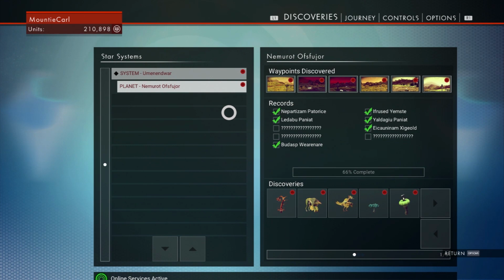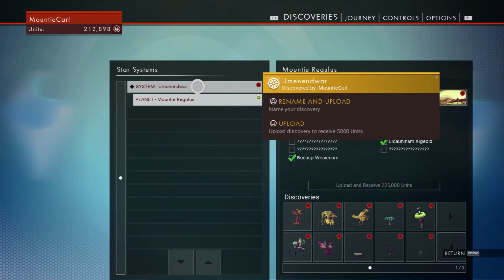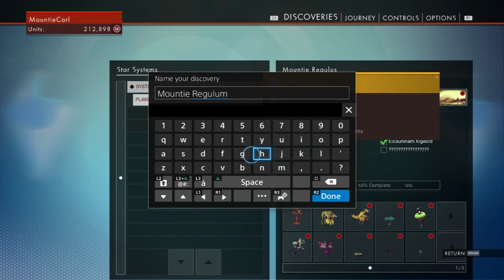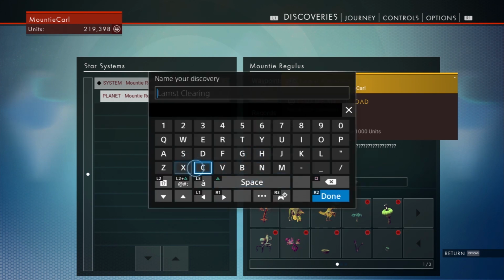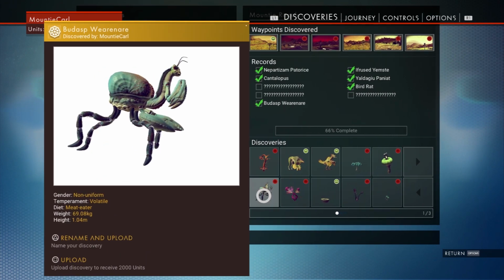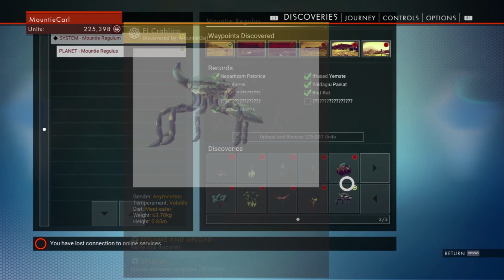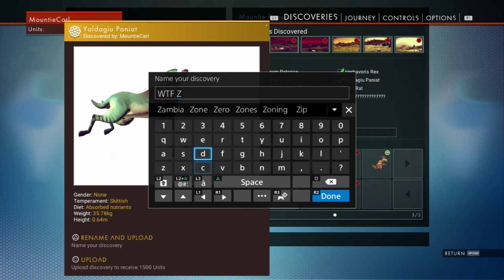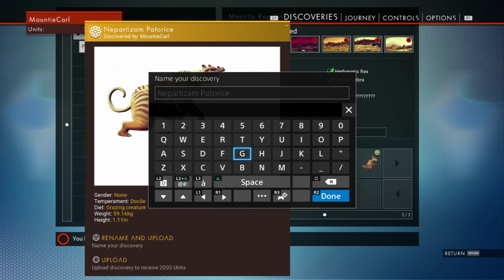No Man's Sky | How to name Everything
IN this video - we show you how to name things and some of how not to name things.